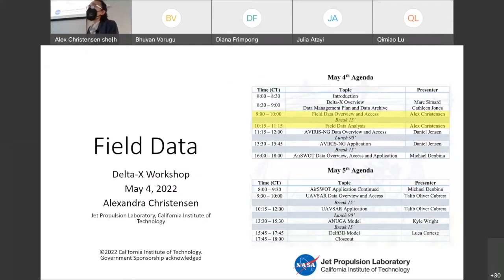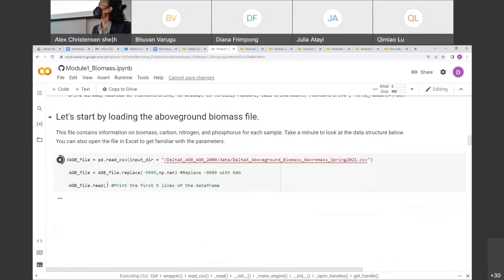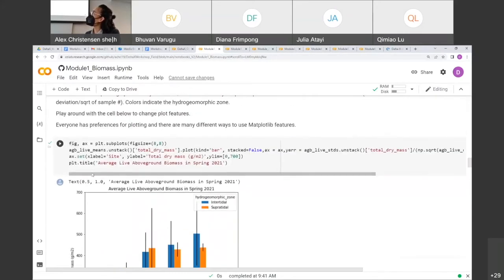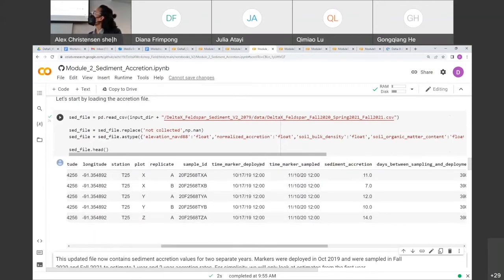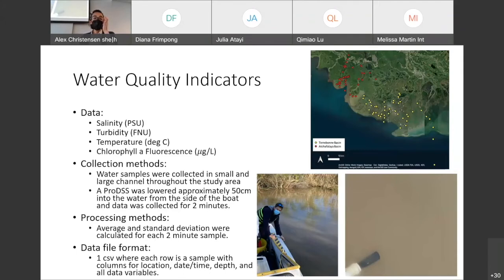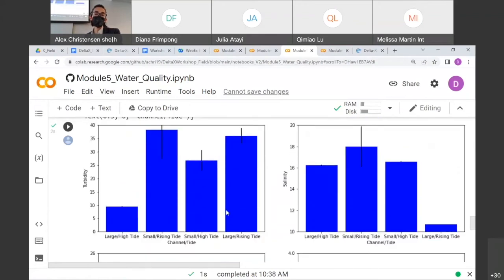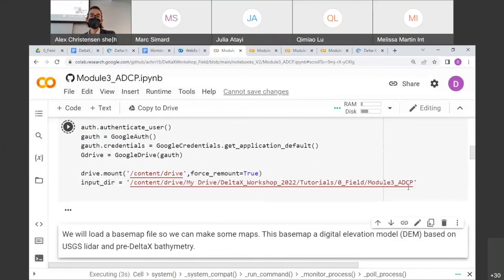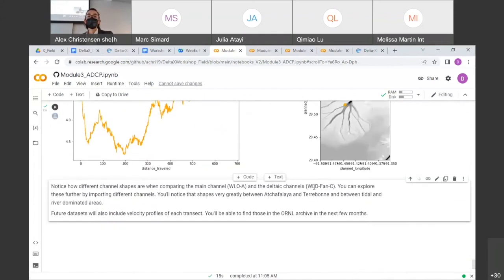Delta-X Field Data: Overview, Access, and Analysis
NASA's Delta-X Science Team developed and conducted a hybrid Delta-X Applications Workshop held May 4-5, 2022, at The Estuary at the Water Campus located in Baton Rouge, Louisiana.

In this two-day workshop, the Delta-X science team introduced Delta-X datasets, and how to analyze field, airborne, and modeling data. Within this workshop playlist, you will find six tutorials— one for each Delta-X data and model component. The datasets needed to run the tutorials are available at NASA's Oak Ridge National Laboratory Distributed Active Archive Center (ORNL DAAC)

This video presented by Alex Christensen provides an overview of in-situ data collected during the Delta-X campaign. Several Python Jupyter Notebooks tutorials are provided to show users how to analyze field data—such as above and belowground biomass, sediment accretion, acoustic doppler current profiler, water level gauges, water quality, suspended solids, and sediment grain size.